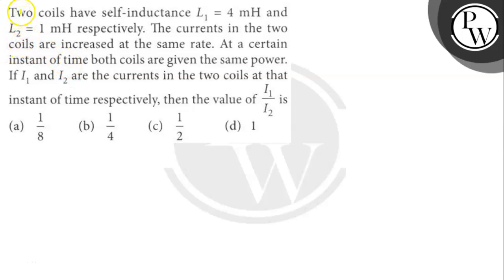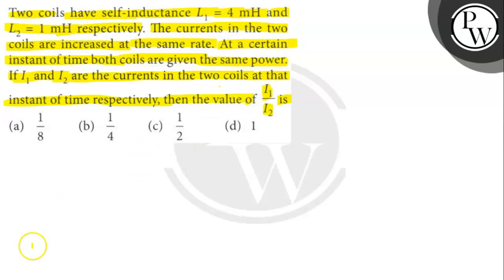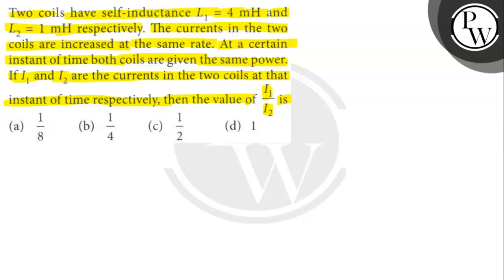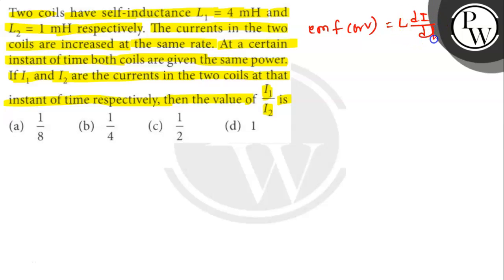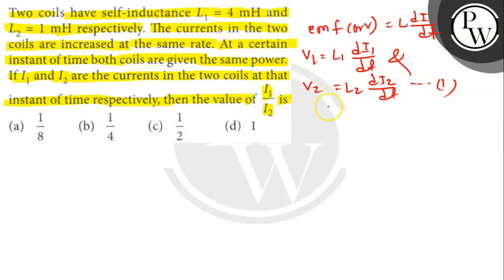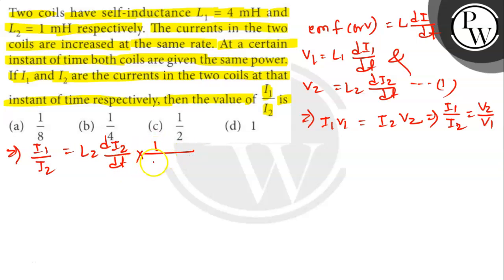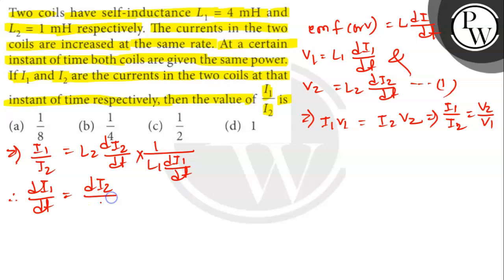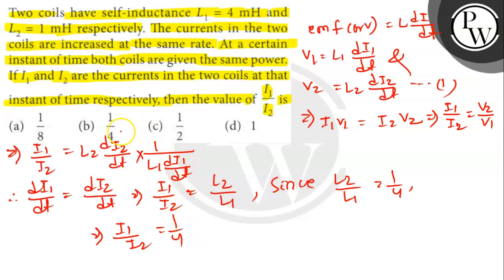Two coils have self-inductance L_1=4 mH and L_2=1 mH respectively. The currents in the two coils ...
Two coils have self-inductance L_1=4 mH and L_2=1 mH respectively. The currents in the two coils are increased at the same rate. At a certain instant of time both coils are given the same power. If I_1 and I_2 are the currents in the two coils at that instant of time respectively, then the value of I_1/I_2 is
(a) 1/8
(b) 1/4